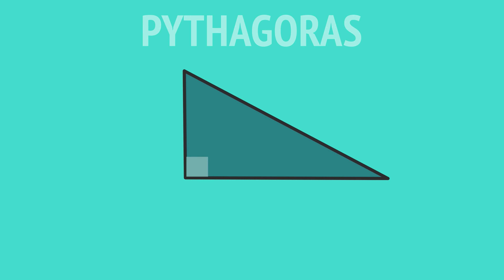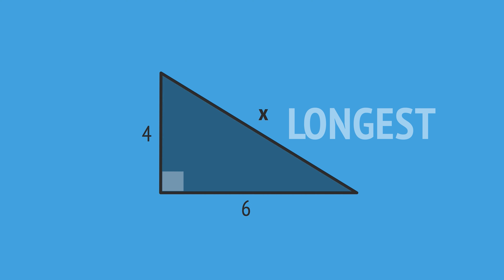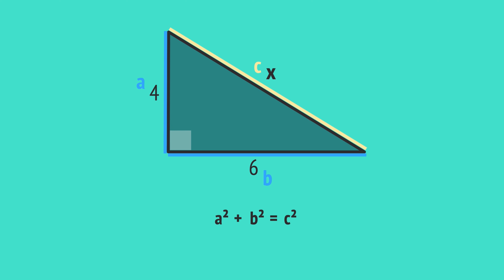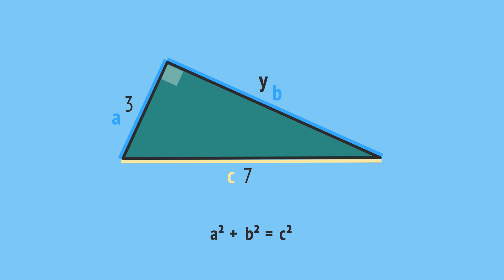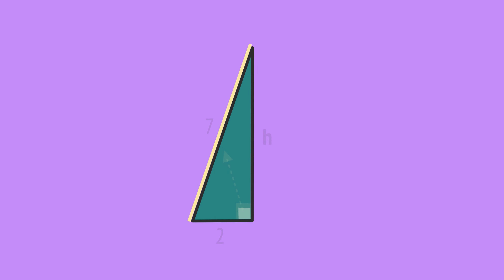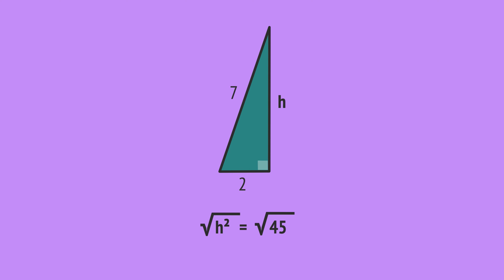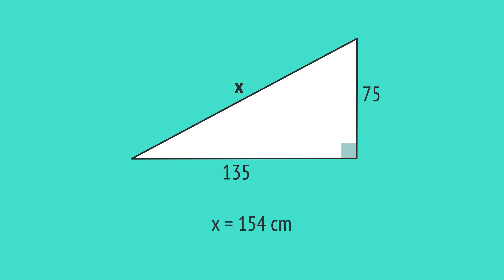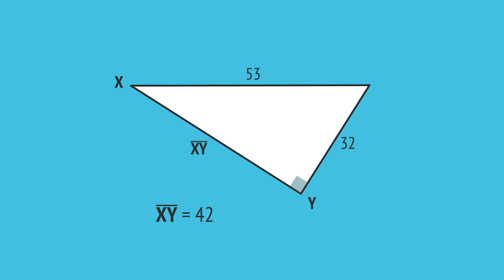Pythagoras Theorem (how to use the equation)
Explore the practical application of the Pythagorean Theorem in this tutorial on how to use the equation. The Pythagoras Theorem relates the sides of a right-angled triangle, with the longest side (hypotenuse) denoted as C, and the shorter sides labeled A and B. The formula, a^2 + b^2 = c^2, forms the basis for calculating missing sides in various scenarios.

Watch as we demonstrate how to calculate the third side of a triangle, whether it's the hypotenuse or one of the shorter sides. We'll walk you through examples, including finding the hypotenuse in a given triangle and determining a shorter side when other sides are known. Additionally, discover how to apply the Pythagorean Theorem to calculate the height of an isosceles triangle.

Learn to use the Pythagoras Theorem on a calculator efficiently, simplifying the process for quick and accurate results. Whether you're a student studying geometry or someone seeking a practical understanding of the Pythagorean Theorem, this video provides clear guidance.